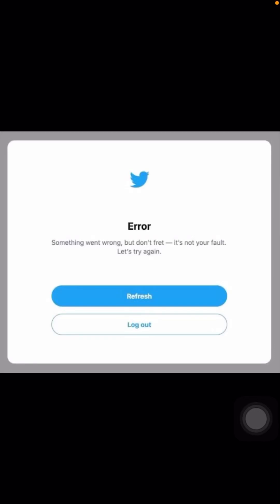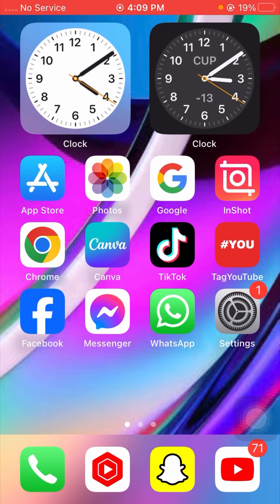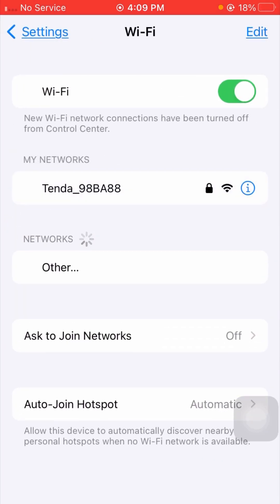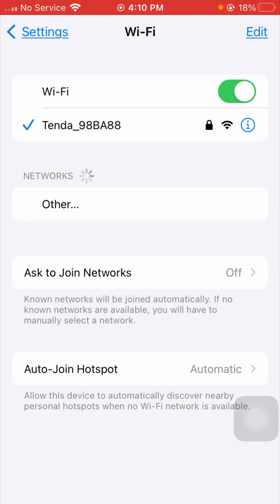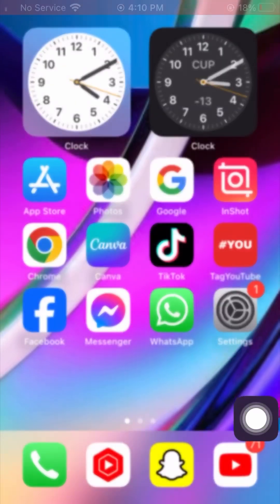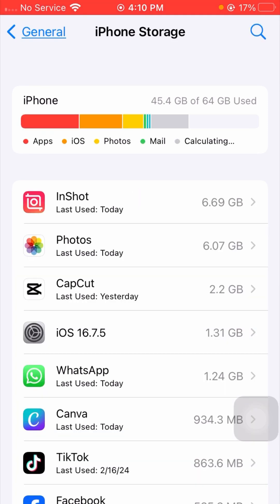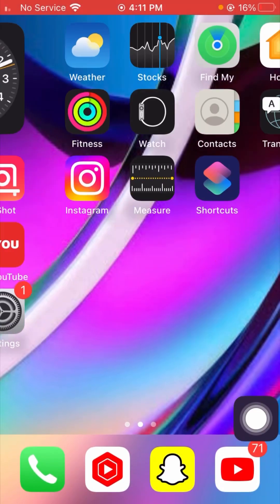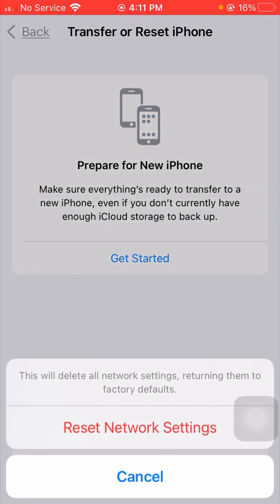How to fix twitter something went wrong but don't fret - let's give it another shot error 2024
twitter error occurred please try again later
posts aren't loading twitter
twitter profile update failed
client error twitter
twitter not working
oops something went wrong
twitter something went wrong try reloading
twitter error loading page try again
something went wrong twitter account
twitter account suspended problem solve